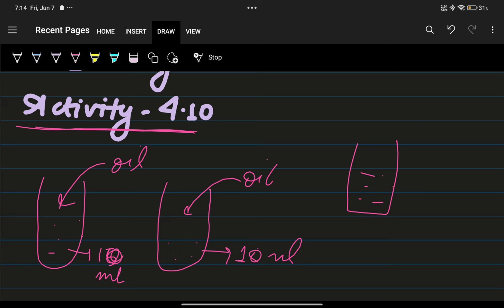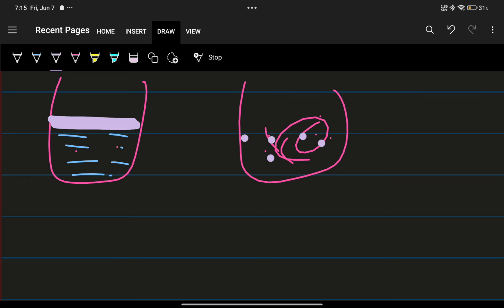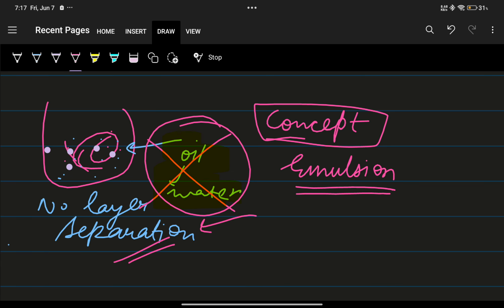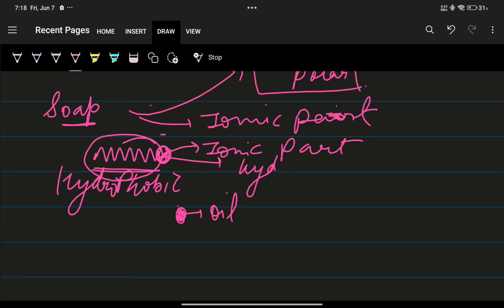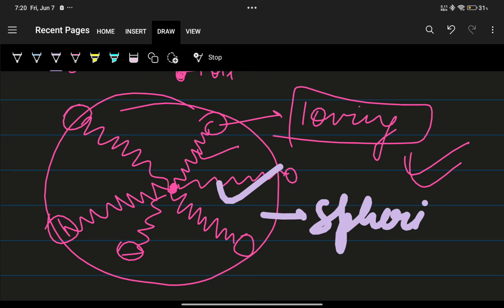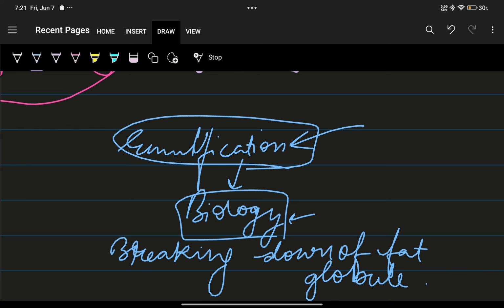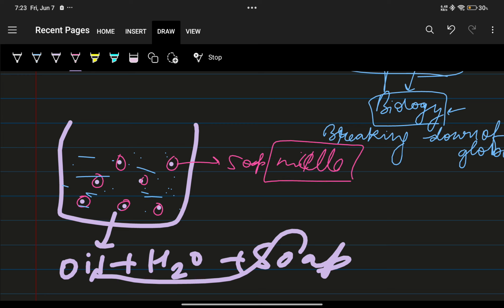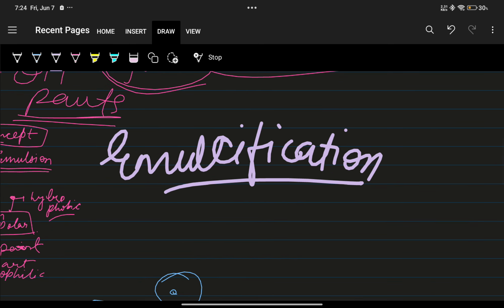Activity 4.10| class 10 | chemistry| ch 4 carbon and it's compounds